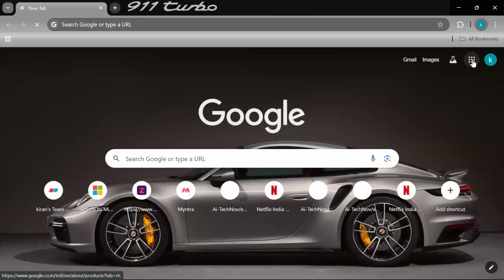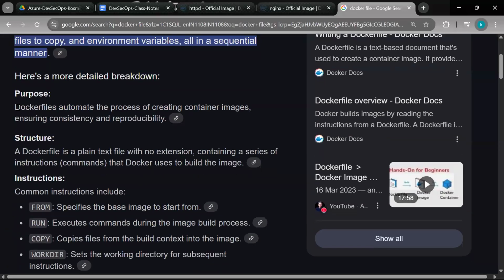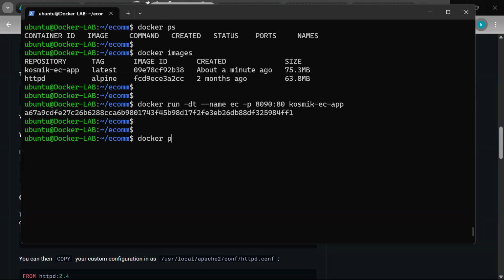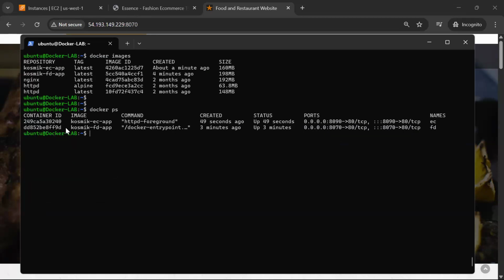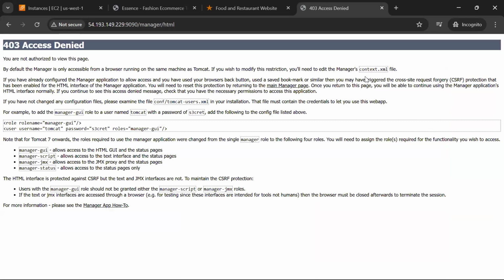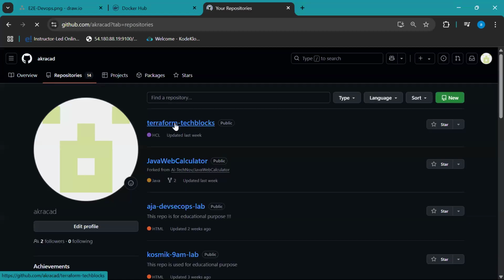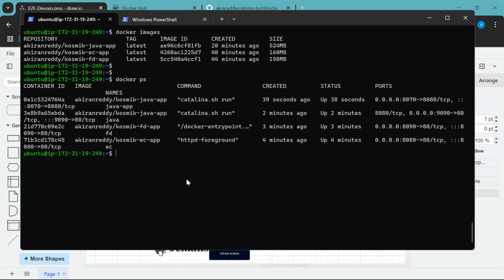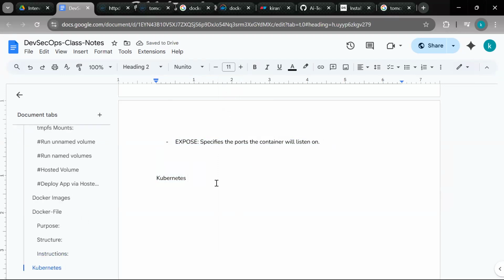Java Application docker image deployed in to the cloud